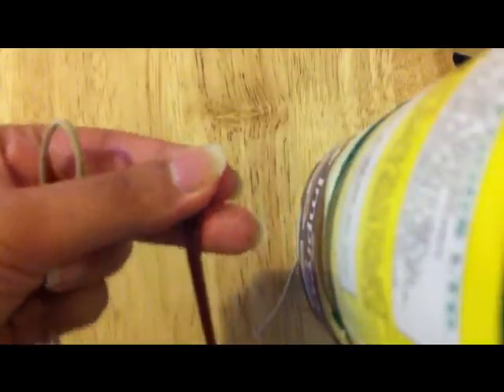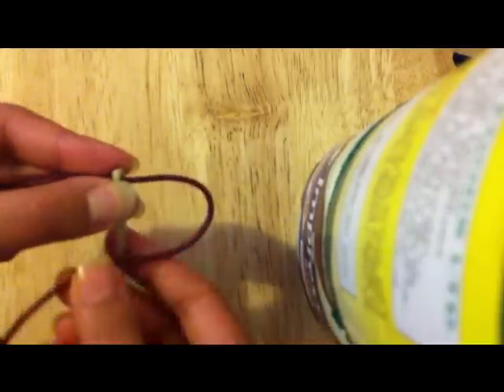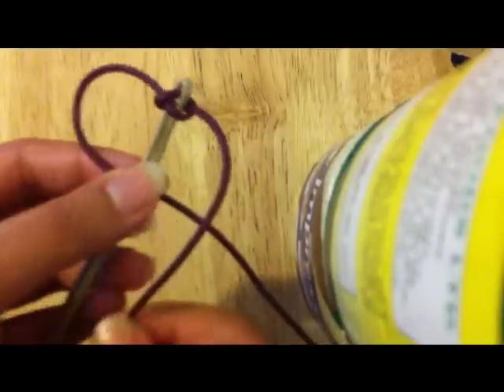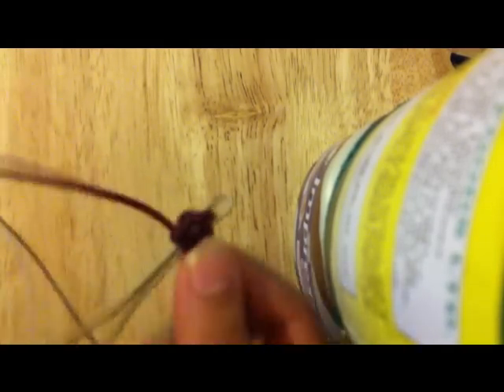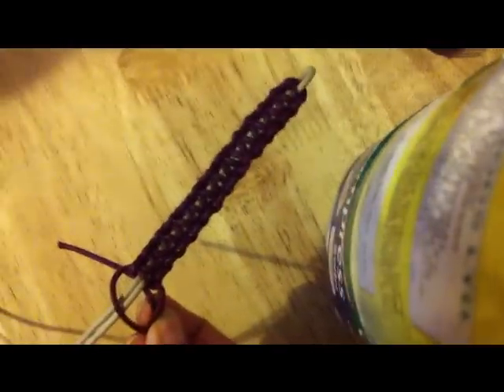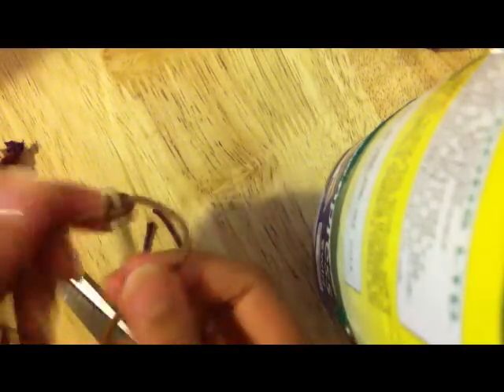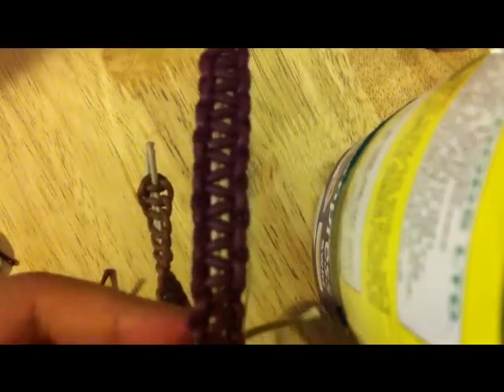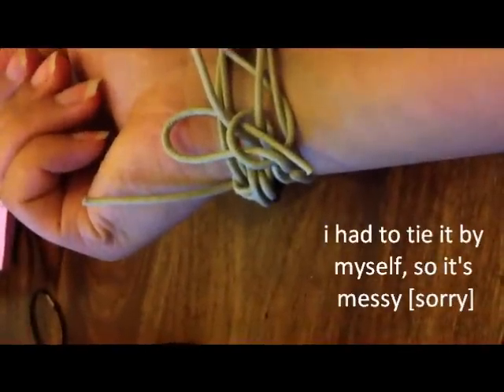DIY: how to make 2 diff types of handbands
now i ve getting messages from guys asking me to make diy videos of accessories that they can wear too. so this very one is unisex :). you get to choose between the two different ones, although their making is very similar.
thks celina, ve been addicted to using your musical intrumentals in the background.